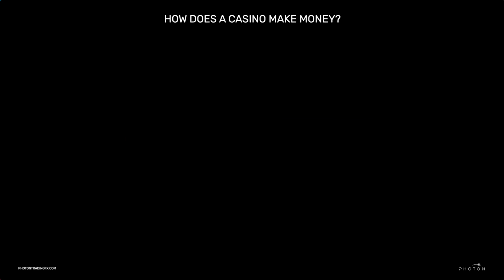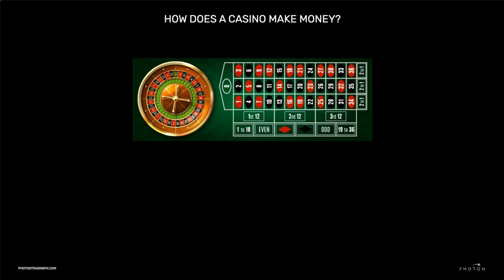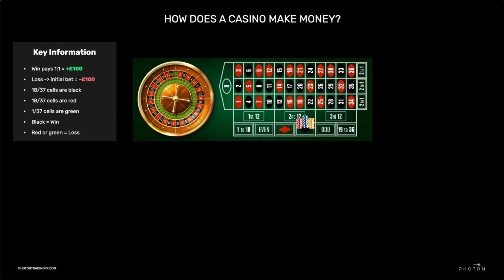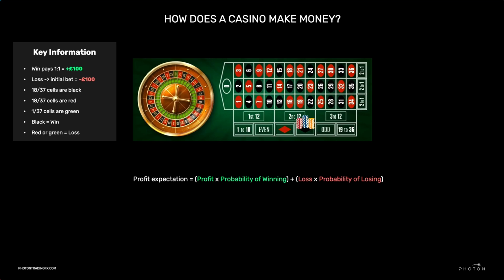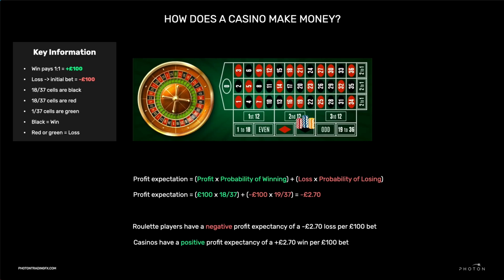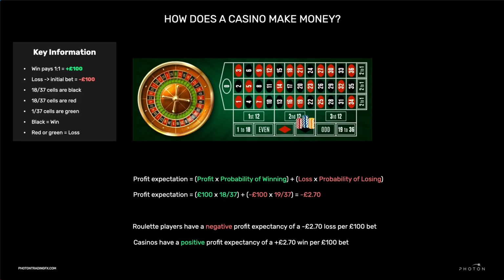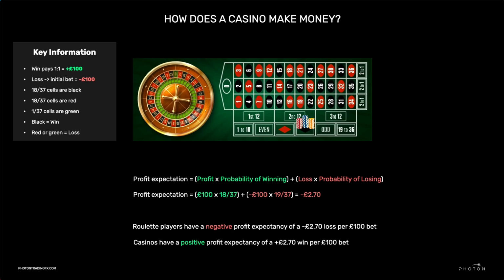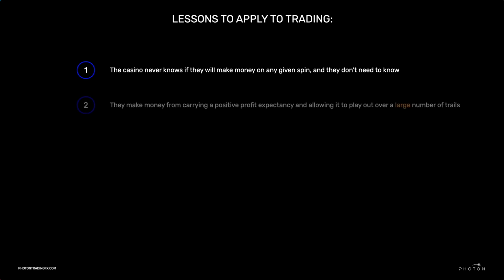Trade Like A Casino